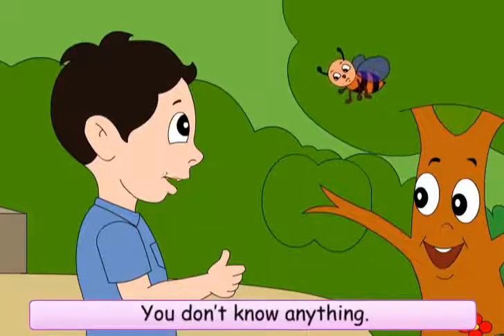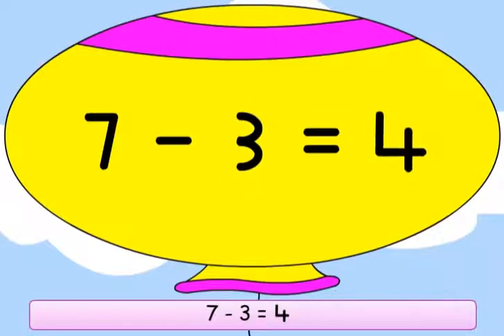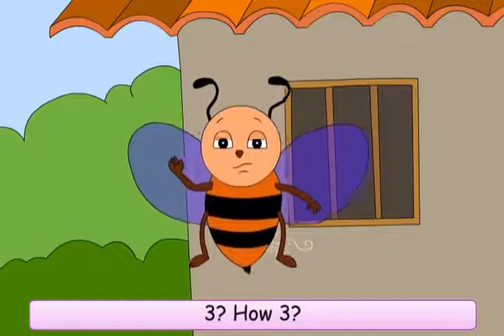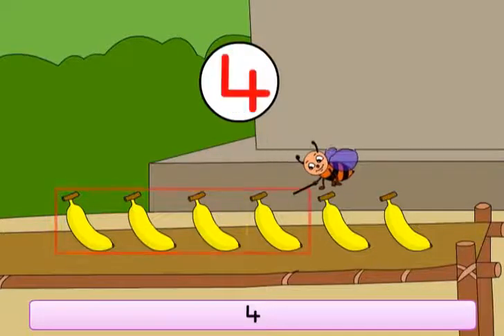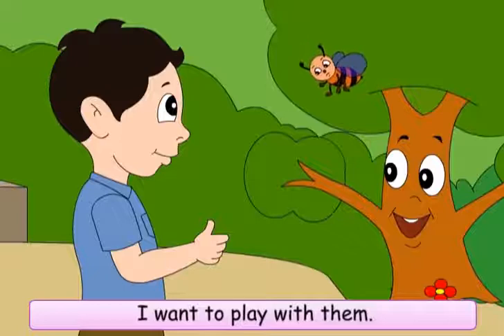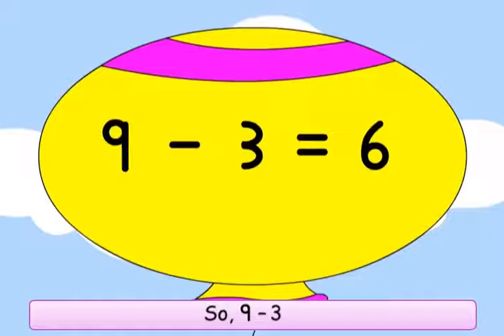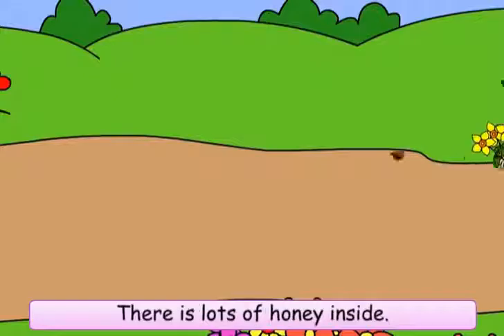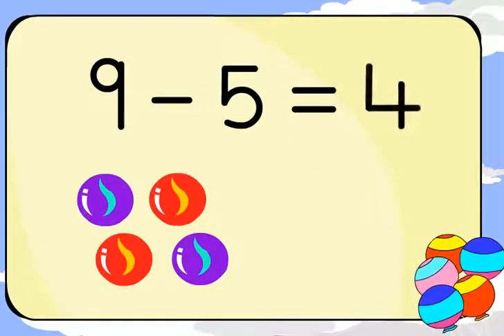Class 1 Maths Chapter 4 'Subtraction' cbse ncert english medium